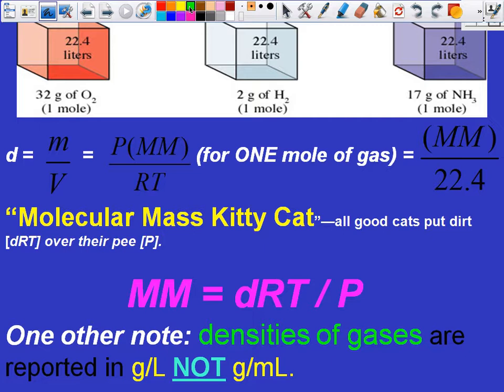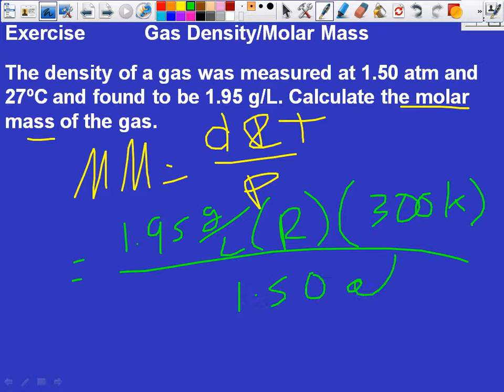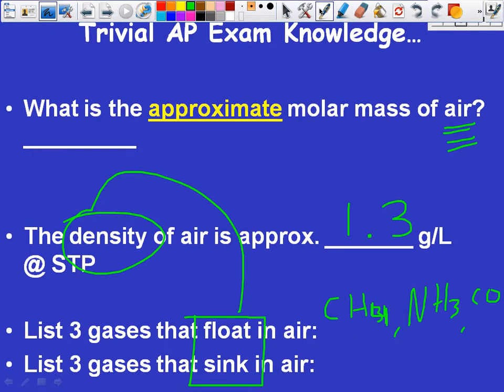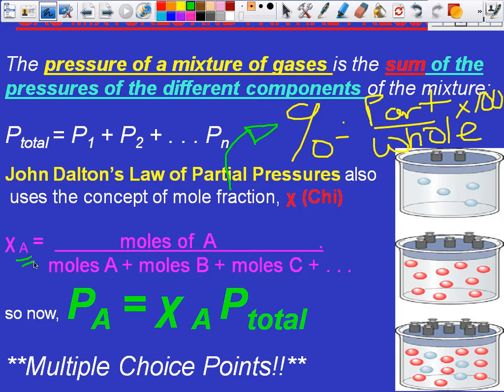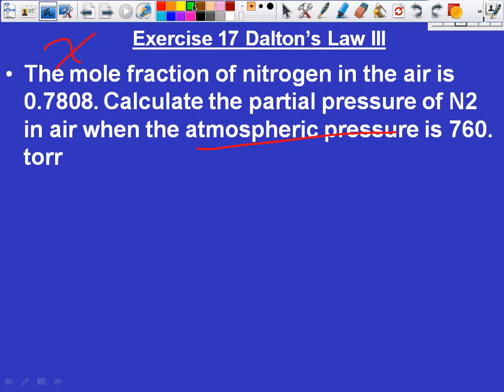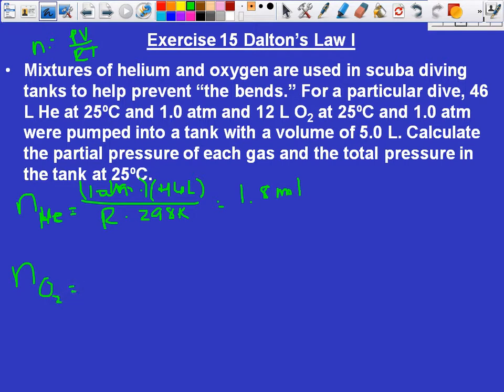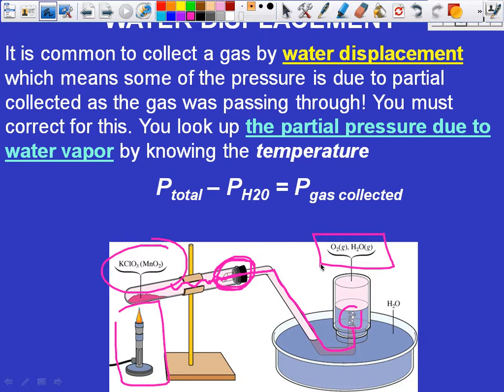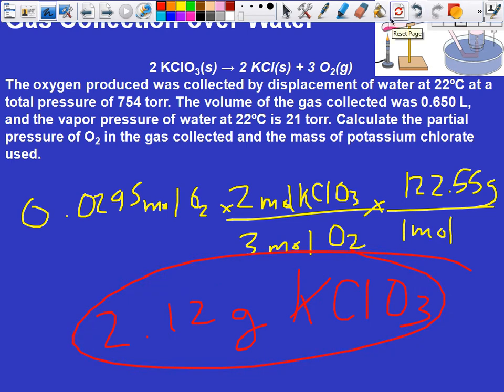Ch 5 Gases Part 4